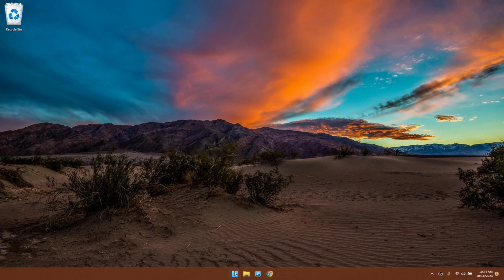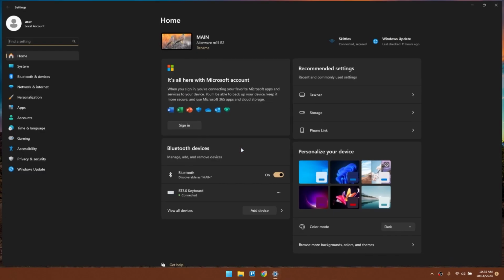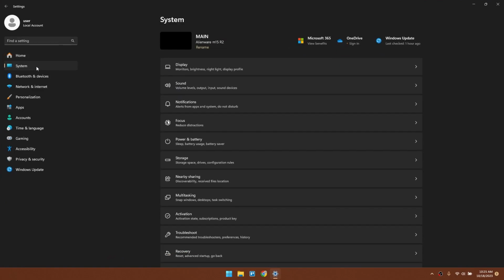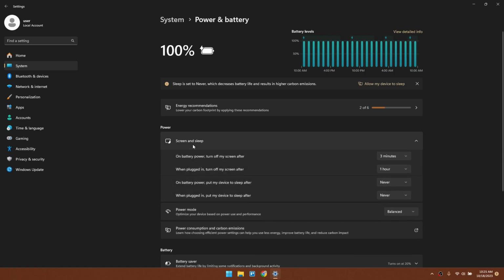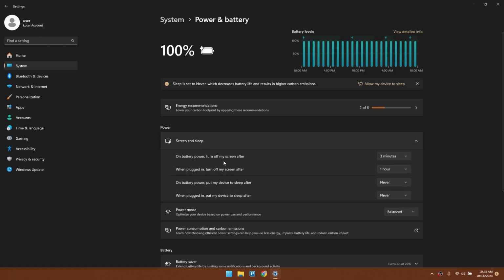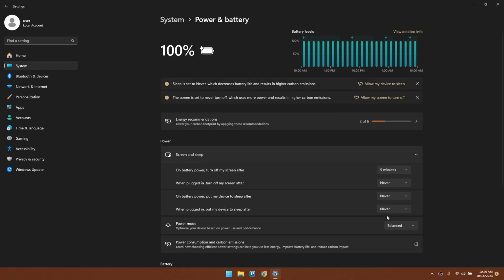How To Change Screen Lock Time In Windows 11 (Quick & Easy)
This Windows 11 tutorial will teach you how to change screen lock time in Windows 11. If you prefer a longer or shorter timeout time, this guide is for you. Just follow the steps and you will know how to increase screen timeout in windows 11 (or decrease!)